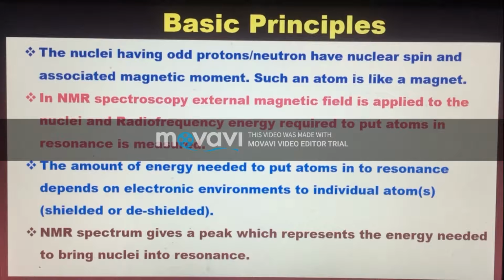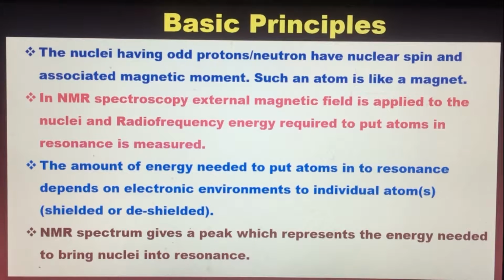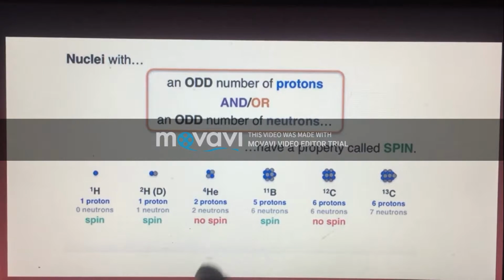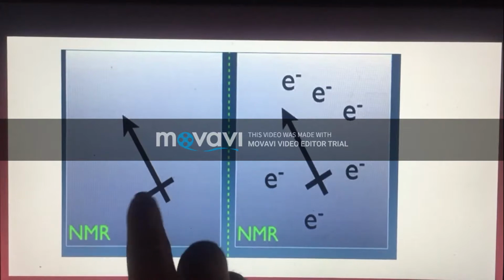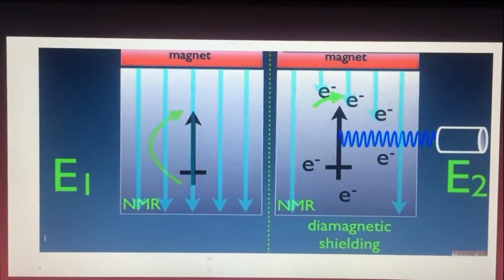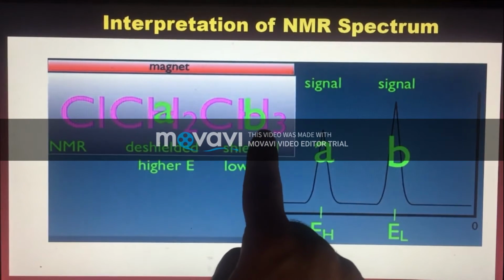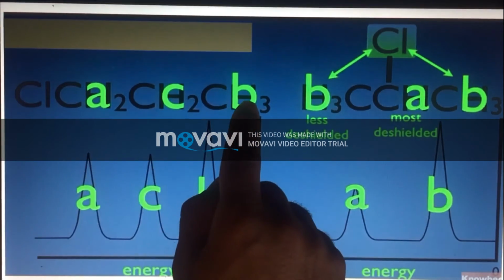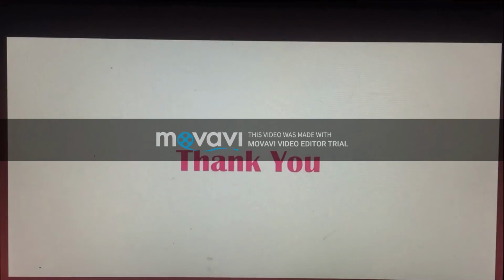nmr spectroscopy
Nuclear Magnetic Resonance NMR  by Bir Bohara. Very clear and concise basic description of NMR spectroscopy